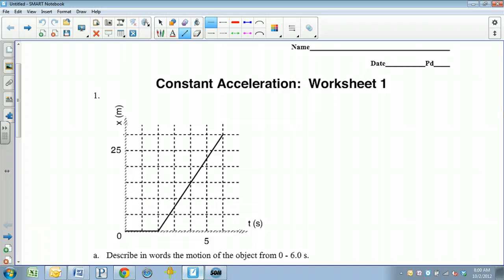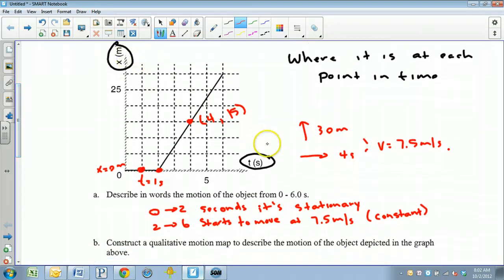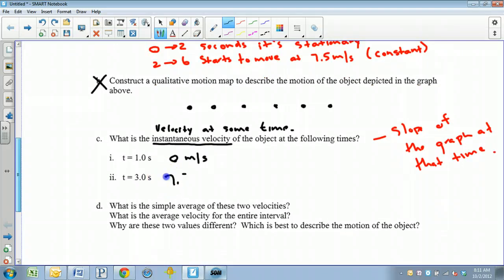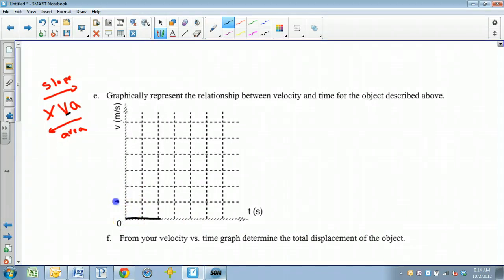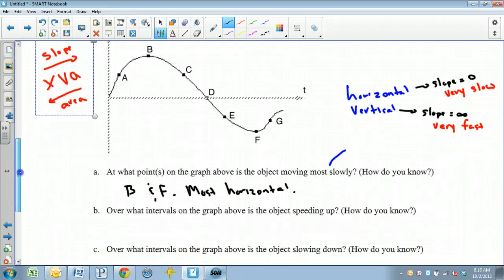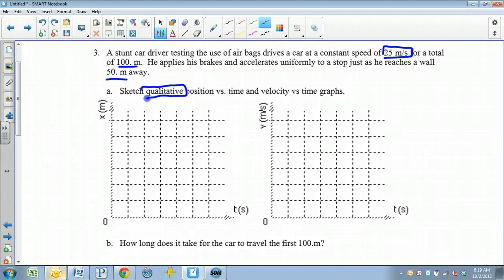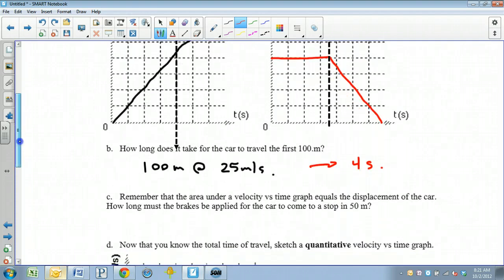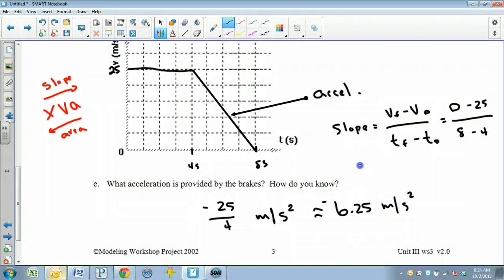Constant Acceleration Worksheet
Results from the worksheet from class on 10/1/12